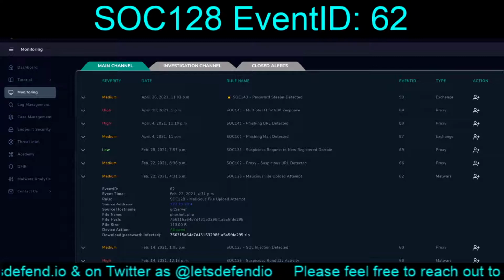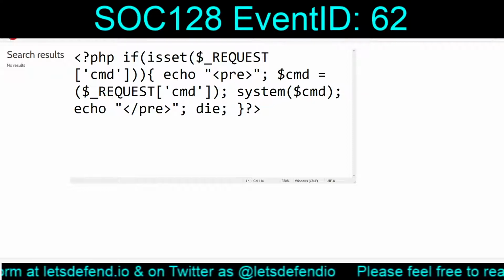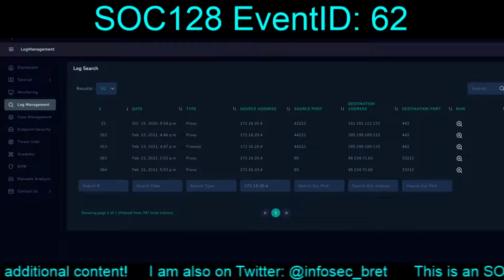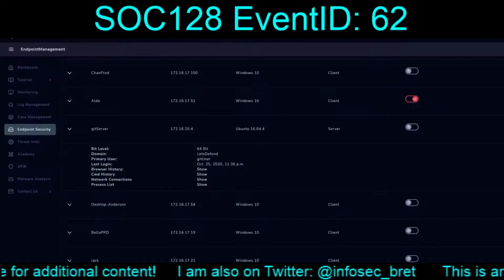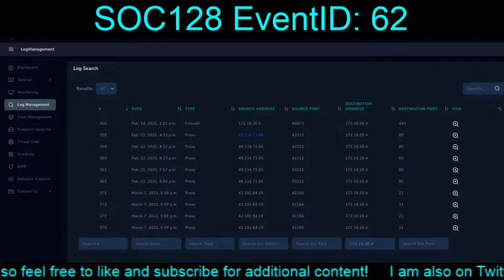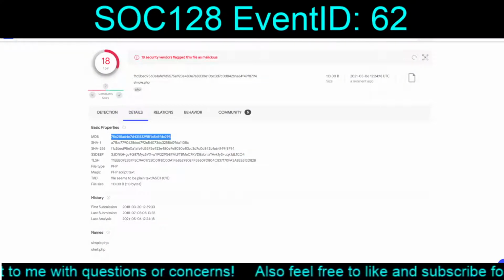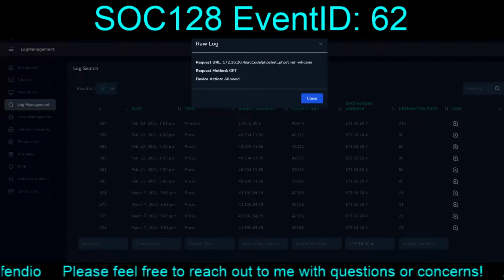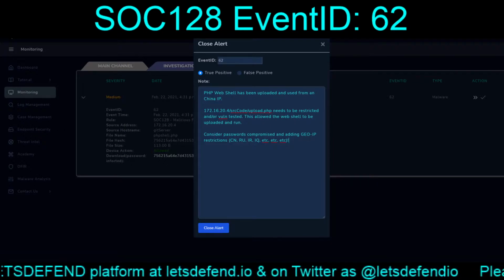SOC128 EventID: 62 (Malicious File Upload Attempt) [Feb. 22, 2021, 4:31 p.m.]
Today we tackle our first SOC128 exercise/alert on the Lets Defend platform!
Will this file upload be malicious or will it be full of fun and sweet candy! Time to roll up our sleeves and get cracking...